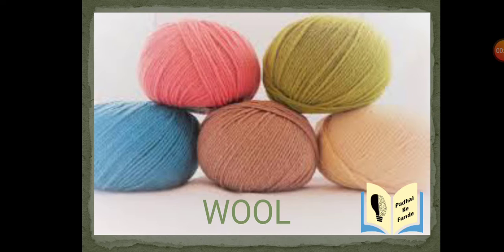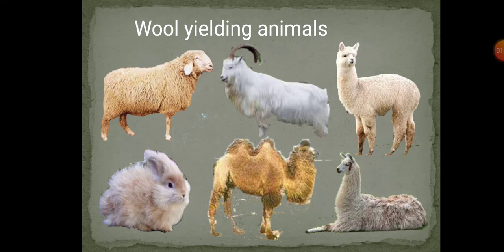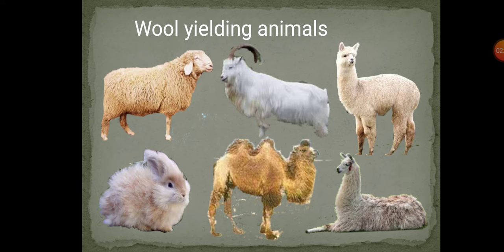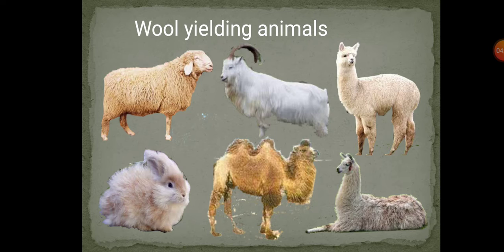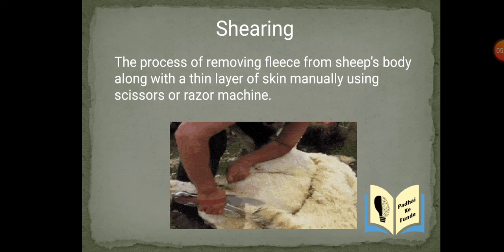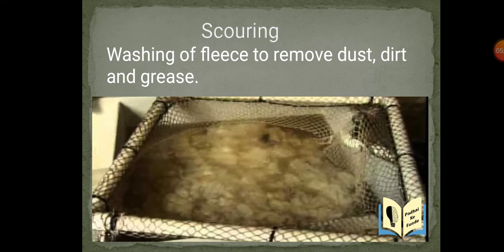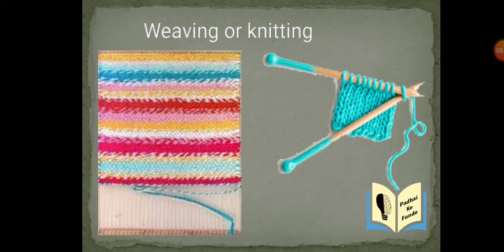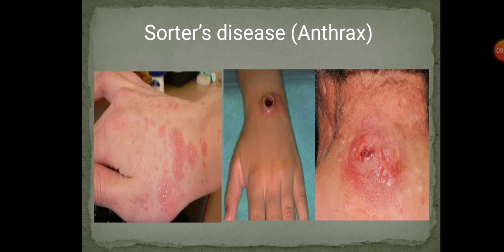Processing of wool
Science 7th
Fibre to fabric
Natural fibre,
animal fibre,
wool,
 wool yielding animals,

यह Video आपके उपयोग का नहीं भी हो, तो ये आपके किसी नजदीकी व्यक्ति के काम का जरूर होगा, जो इन विषयों की कक्षा में जा कर पढ़ नहीं पाए तो कृपया share  अवश्य करे